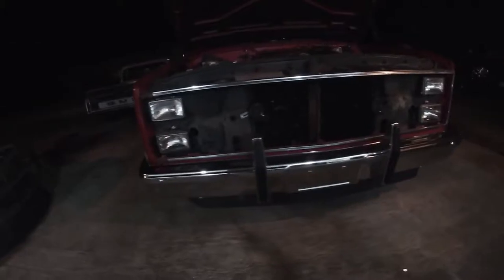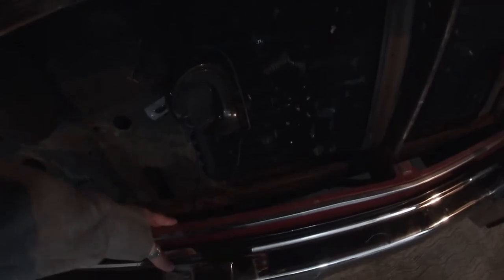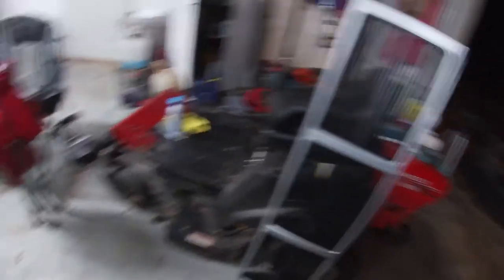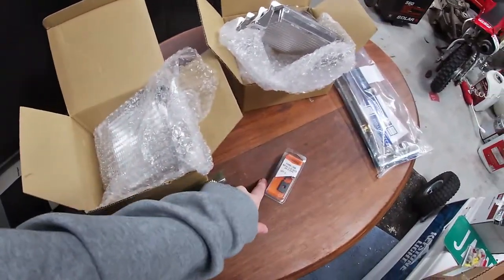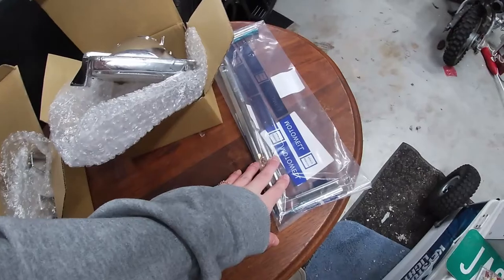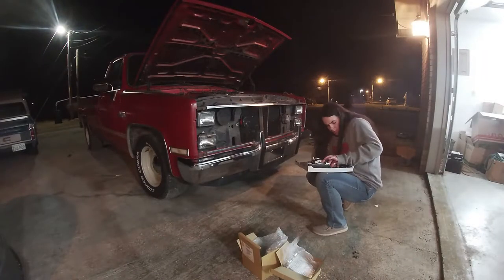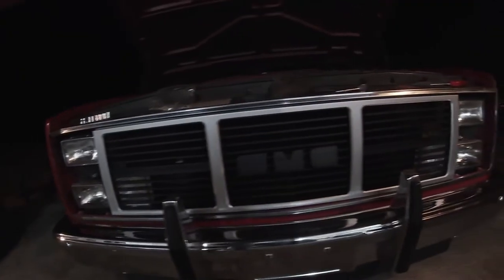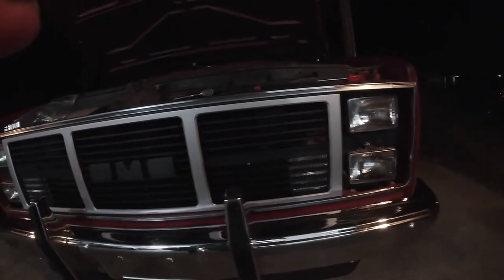Jasmine Hit a Deer! :(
Jasmine a few months back hit a deer but don't worry, she is getting that taken care of!